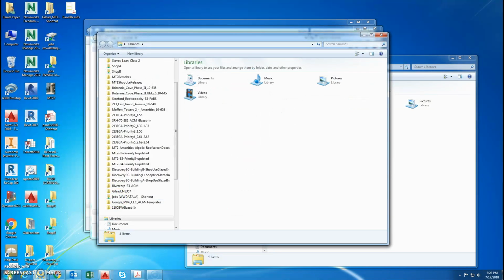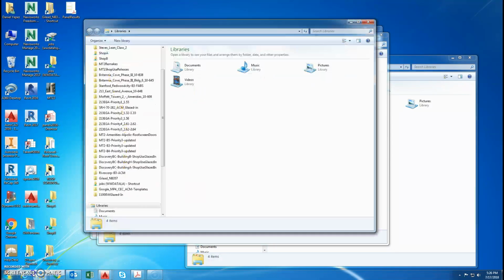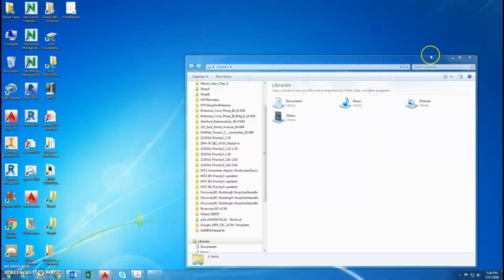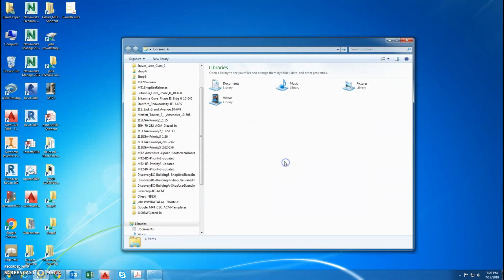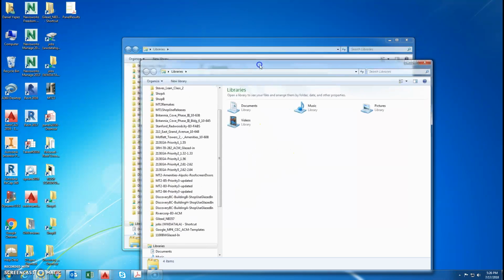2 Second Inprovement - DYepez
Hold Ctrl and press N - to open a new Windows Explorer window